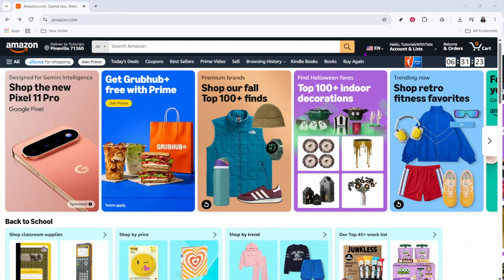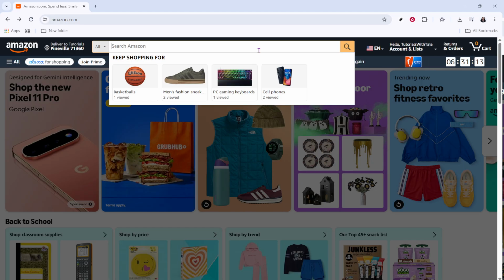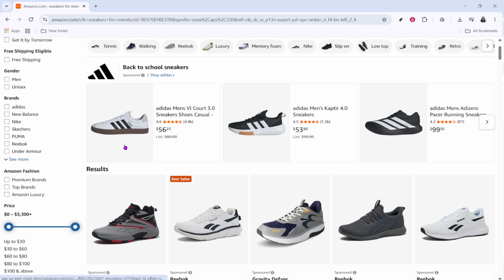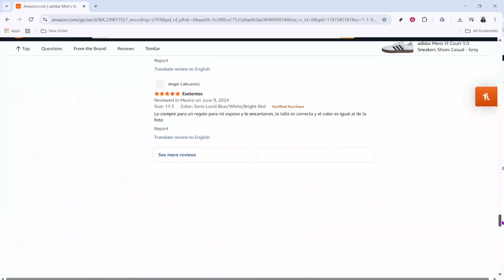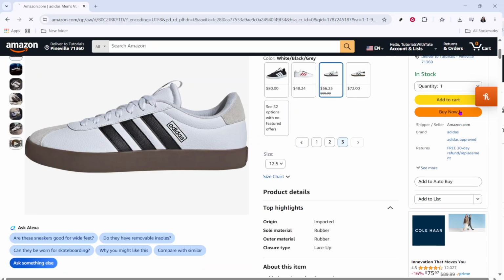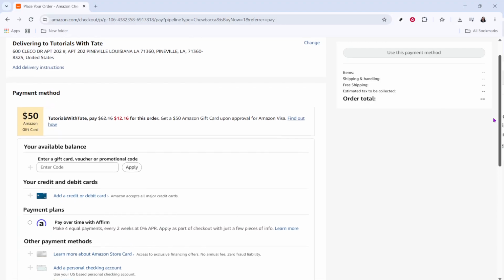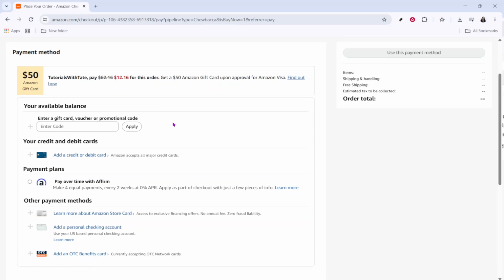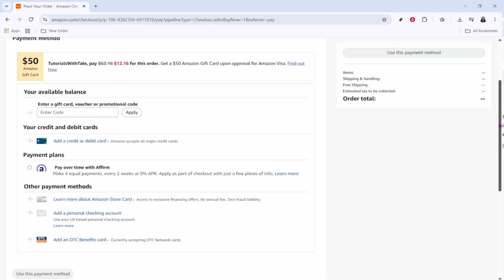How to Order Shoes from Amazon Best Method - 2026 Guide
In today’s video, we’ll learn how to easily order shoes online on Amazon. Whether you’re looking for sneakers, running shoes, casual shoes, or other styles, Amazon makes it easy to browse different options and place an order.

In this tutorial, you'll learn:
✅ How to search for shoes on Amazon
✅ How to choose the right shoe size and style
✅ How to check product details and customer reviews
✅ How to select your color and size
✅ How to add shoes to your cart
✅ How to complete the checkout process

When ordering shoes online, it’s helpful to check the available sizes, product description, customer reviews, delivery information, and return options before placing your order. This can help you choose a product that fits your needs.

Whether you’re buying shoes for everyday use, sports, school, or a special occasion, these simple steps can help you order shoes online more easily on Amazon.